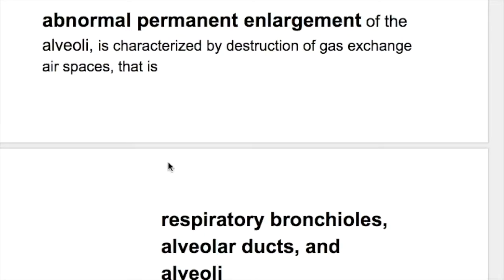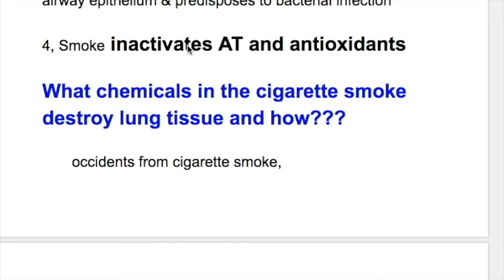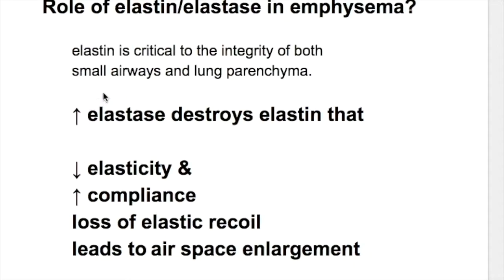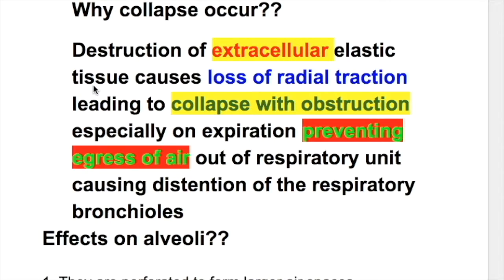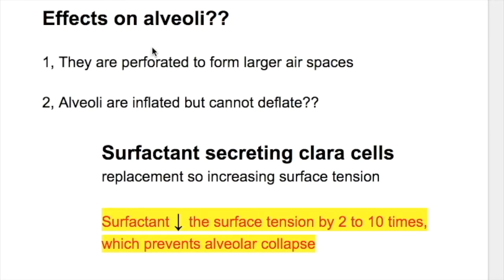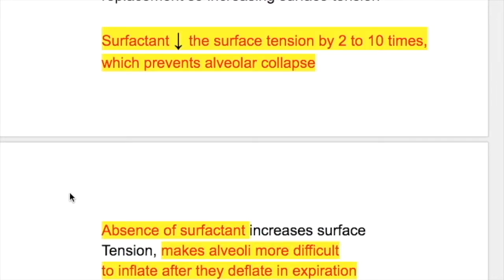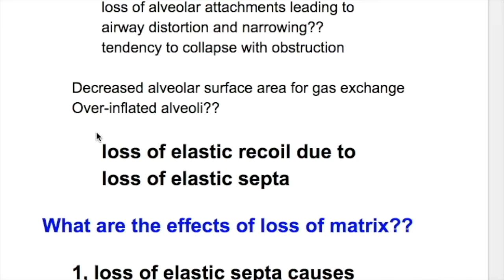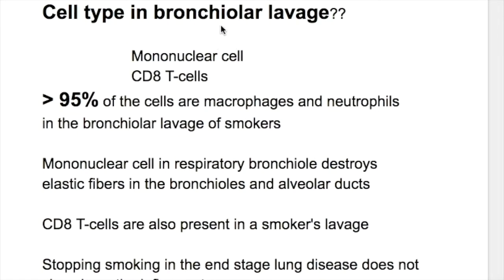Pathology of Emphysema